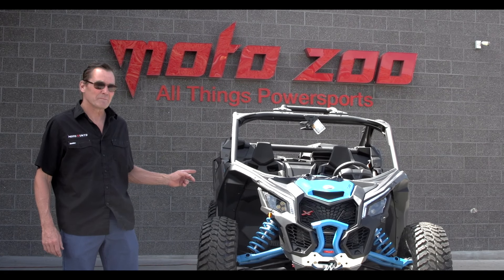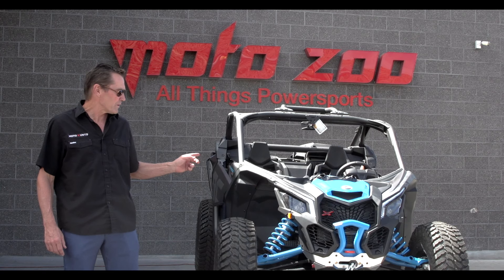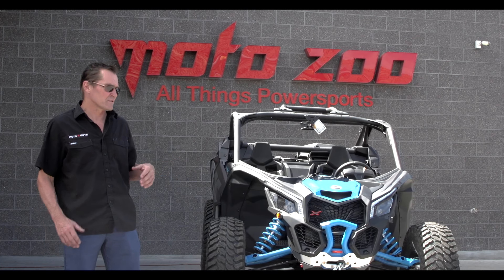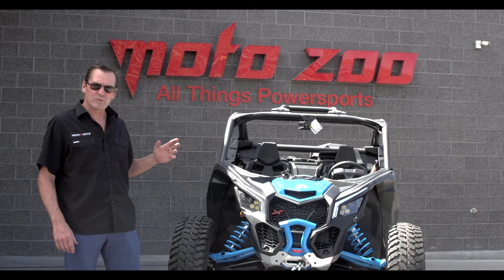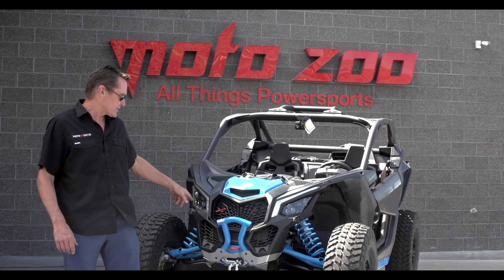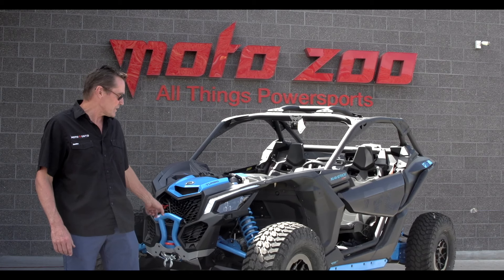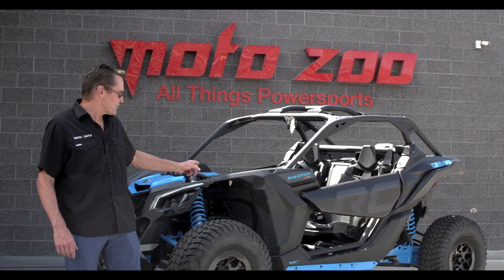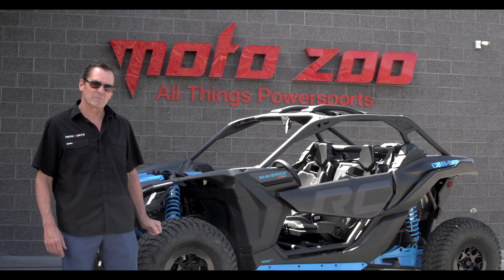2019 Maverick X3 RC 120HP